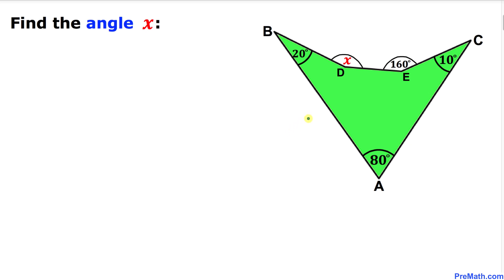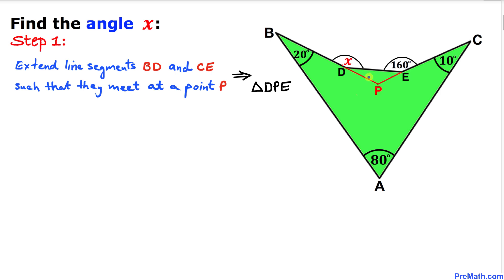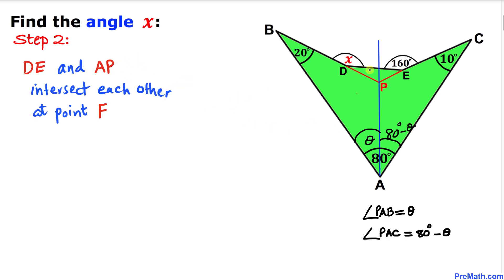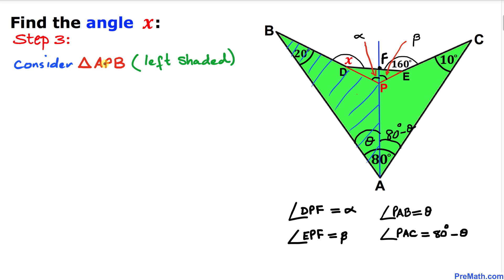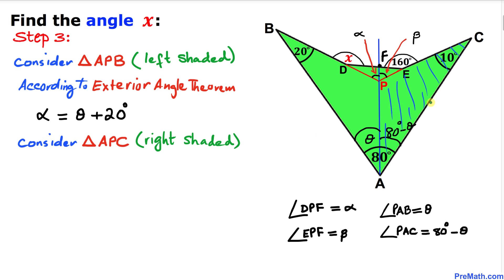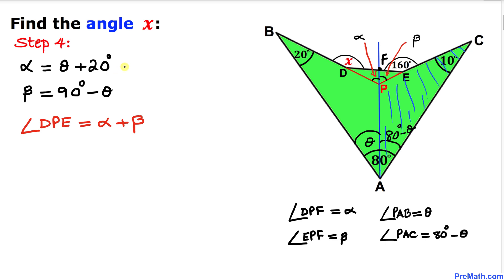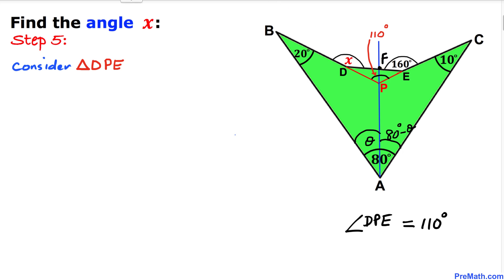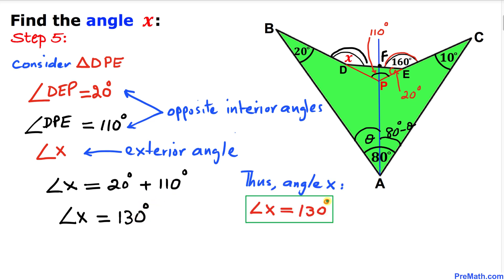Find Angle X in This Irregular Green Pentagon: Quick and Simple Explanation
Learn how to find the unknown angle in this irregular pentagon. Step-by-step tutorial by PreMath.com